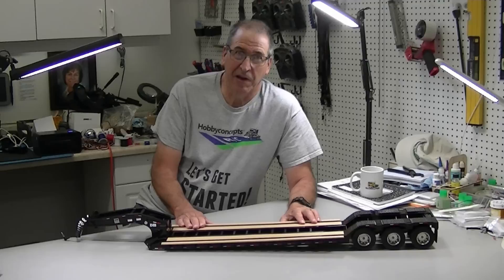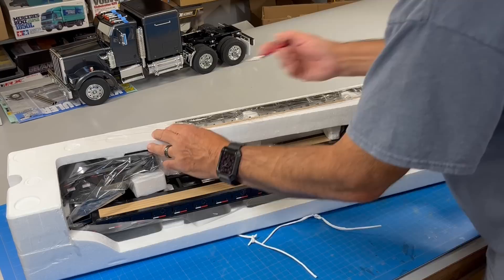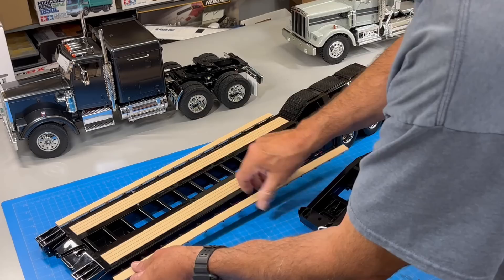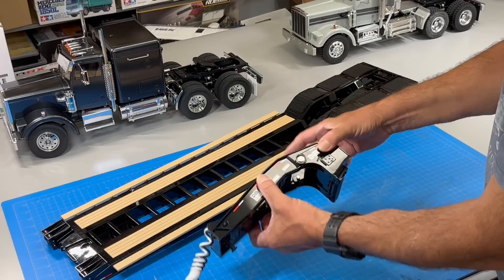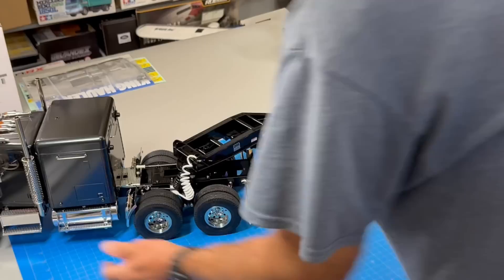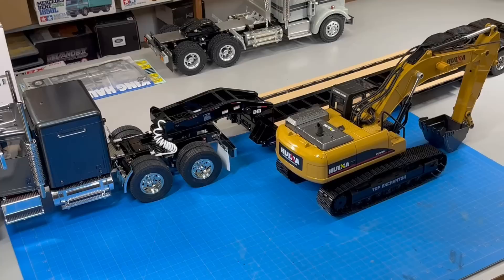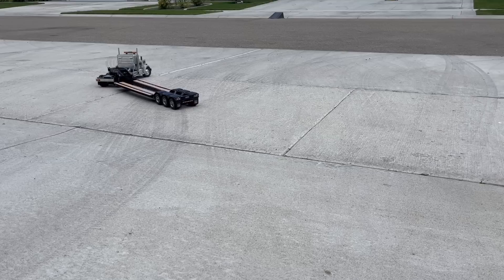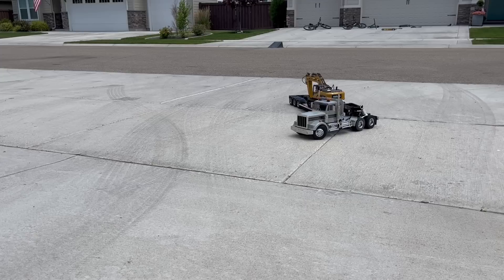1/16 R/C DCM Lowboy Trailer Unboxing and Review - Fits Tamiya!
We unbox and review the Diecast Masters 1/16 Lowboy Trailer.  Will it work with Tamiya 1/14 scale trucks?